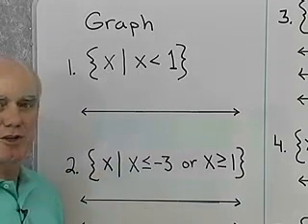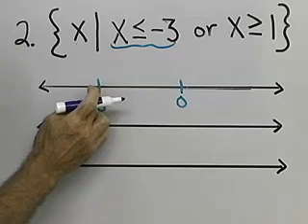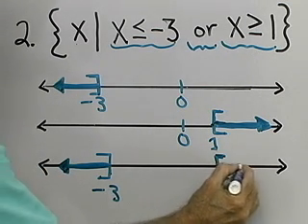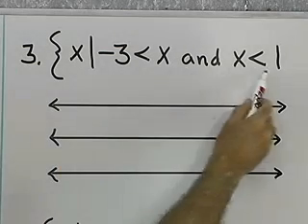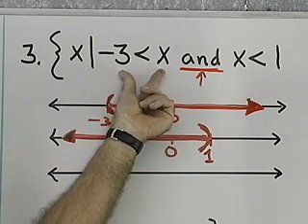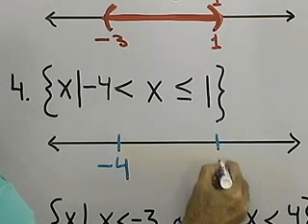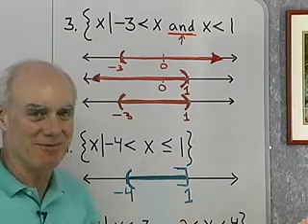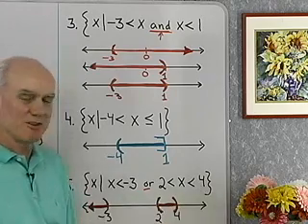Algebra - The Real Numbers - Ch. 1.2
Basic Properties and Definitions of Real Numbers - Lessons for Intermediate level Algebra, each section is explained very clearly by a nice man. Enjoy.